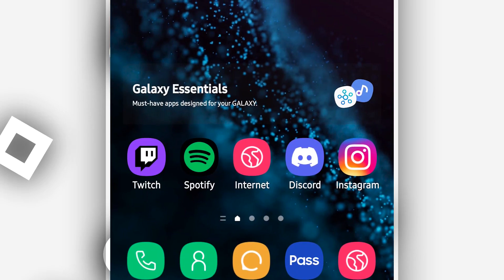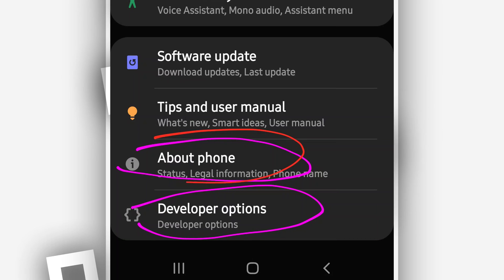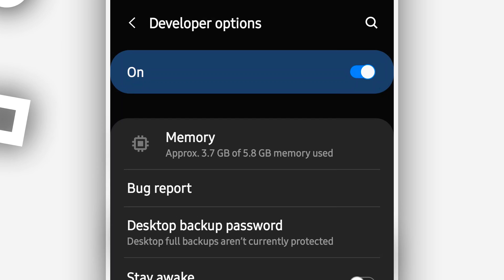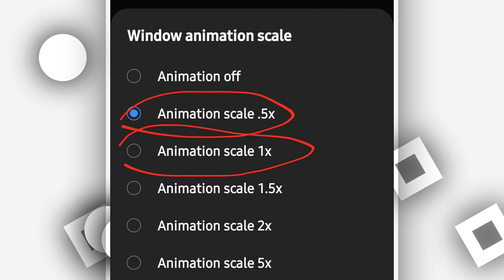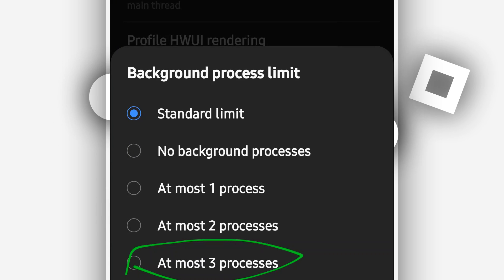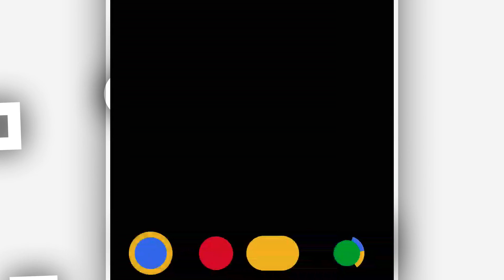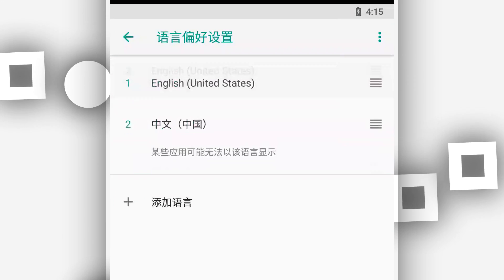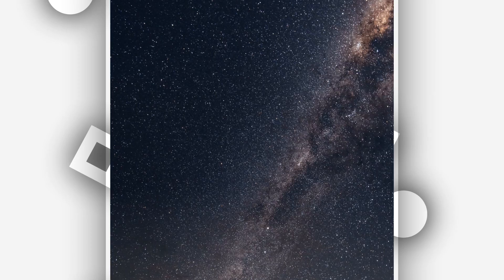WORKING! How to Install Android 8.1.0 OREO On Any Android - Without pc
Android Oreo is the eighth major release and the 15th version of the Android mobile operating system. It was first released as an alpha quality developer preview in March 2017 and released to the public on August 21, 2017.